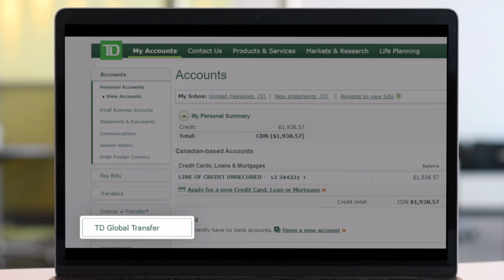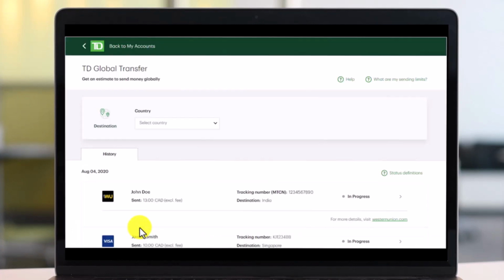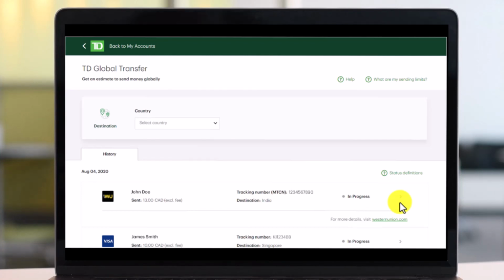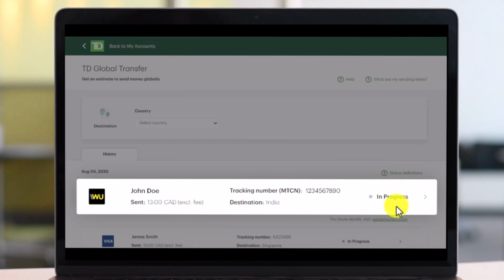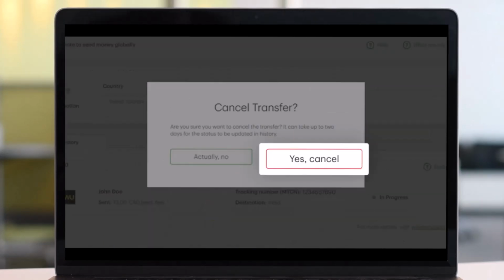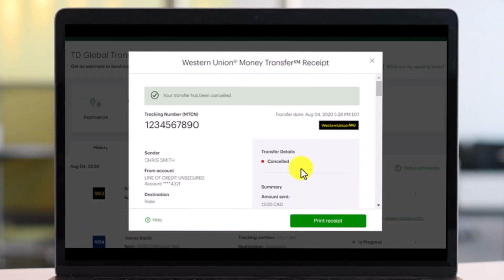How to Cancel TD Global Transfer (Canada) | Cancel International Payments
This video guides you in quick easy steps to cancel International payments on TD Bank Canada online. So make sure to watch this video till the end.

~ Chapters:
0:00 Introduction
0:13 Criterias
0:47 Cancel TD Global Transfers
1:25 Conclusion